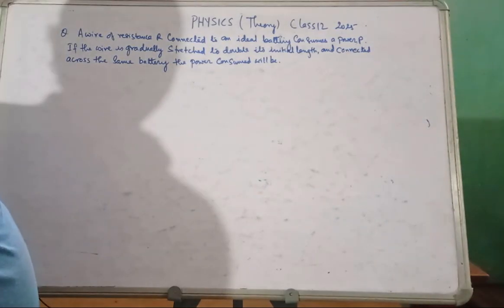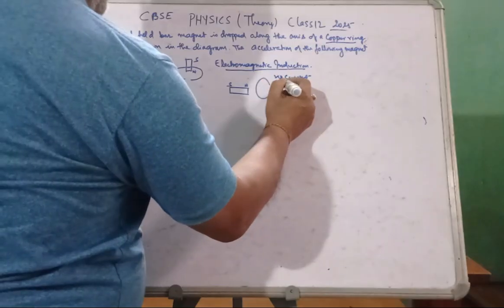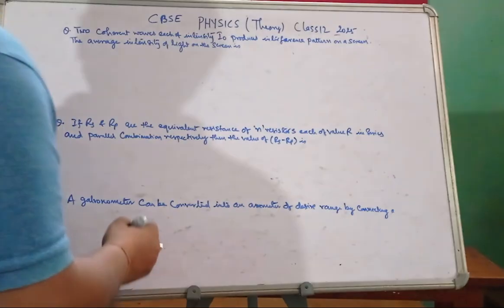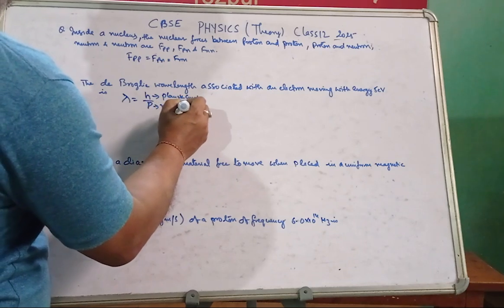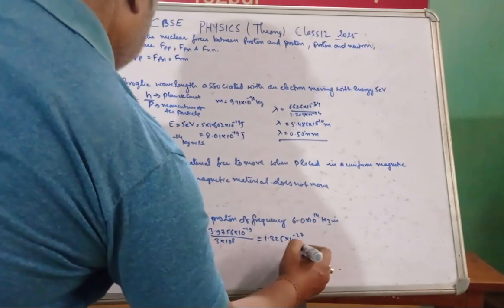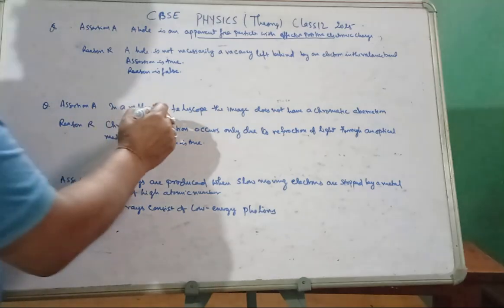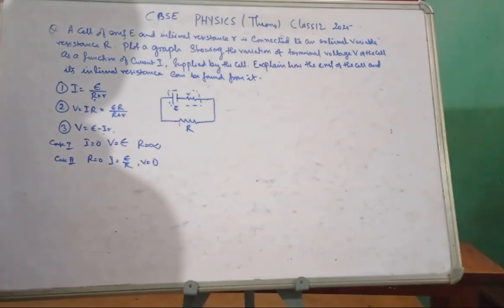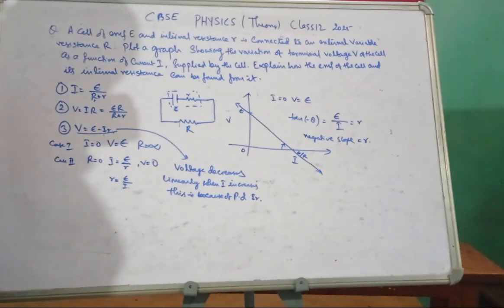Solved Question Paper|| Physics Class 12 || 2025